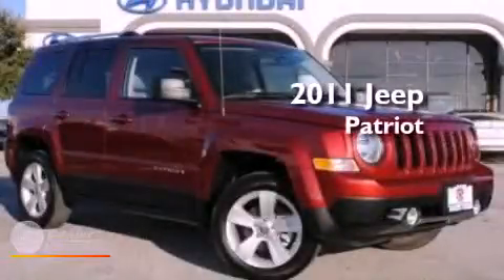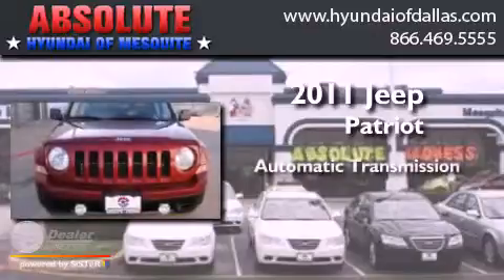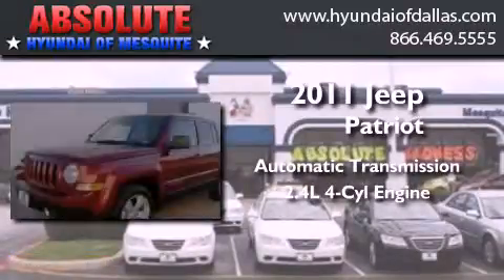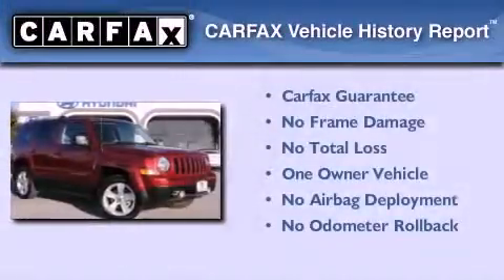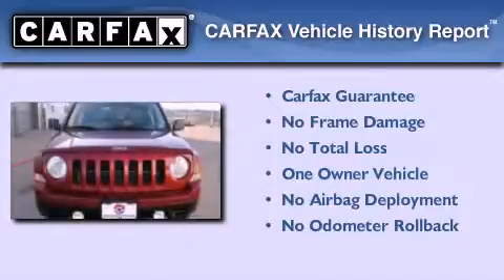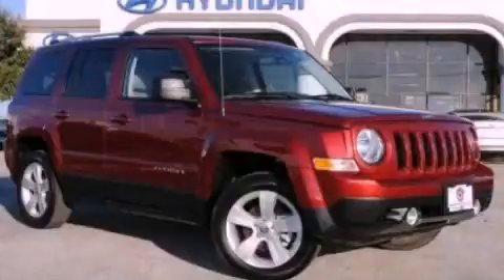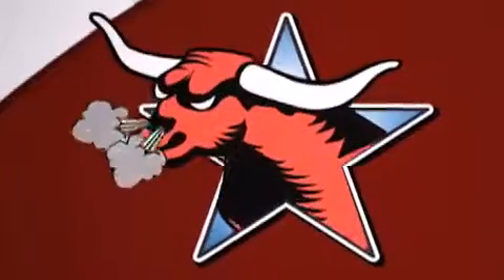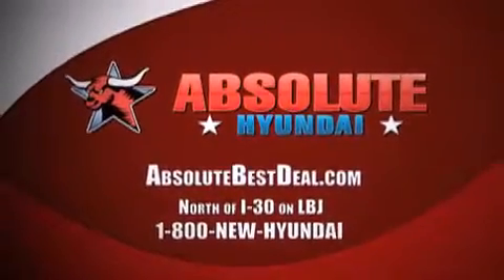2011 Jeep Patriot Mesquite TX Garland TX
Year : 2011
 Make : Jeep
 Model : Patriot
 Engine : 2.4L I4
 Trans . : Automatic
 Exterior : Red
 Miles : 9,778
 Interior : Tan
 Stock : MBD129516